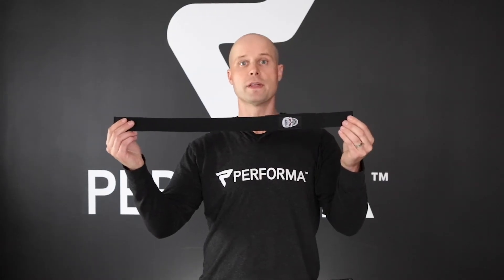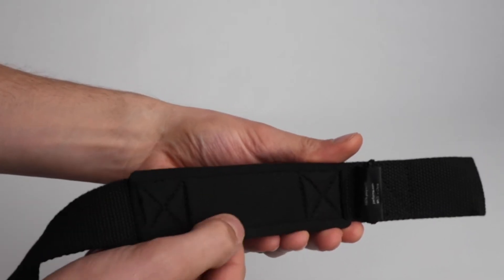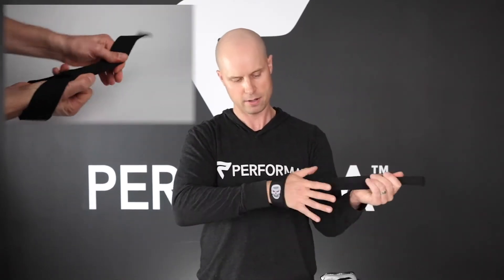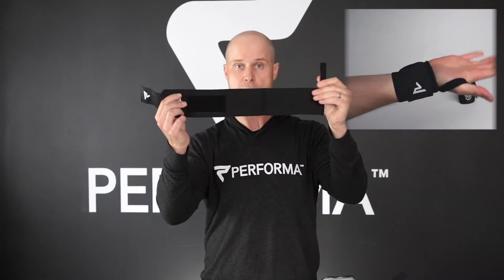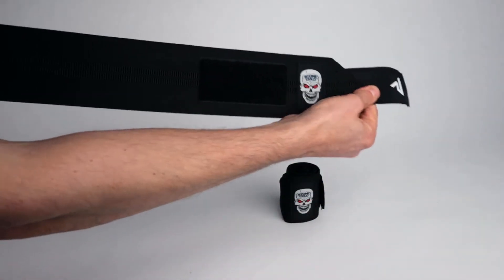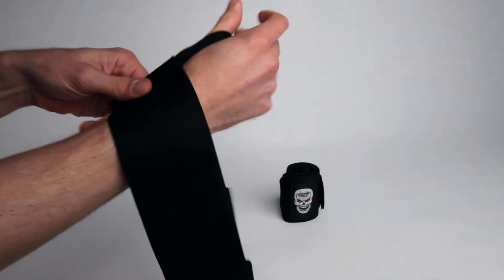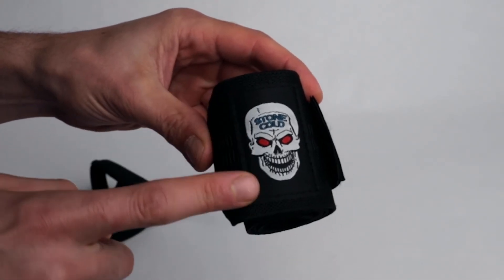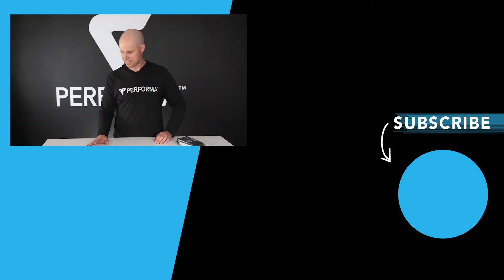NEW WWE Stone Cold Gym Gear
Introducing our NEW WWE Stone Cold Steve Austin lifting straps and wrist wraps.

Our premium lifting straps are 25-inches long and made with 100% Polyester to ensure fast drying. Our wrist wraps are 21-inches long and made out of Indonesian, premium elastic. The extra wide thumb loop ensures comfort while the unique material ensures smell-free training.

If you are a WWE fan you need to check out these other legends